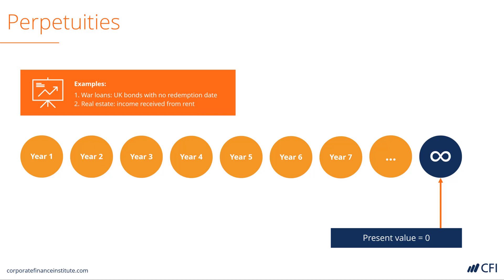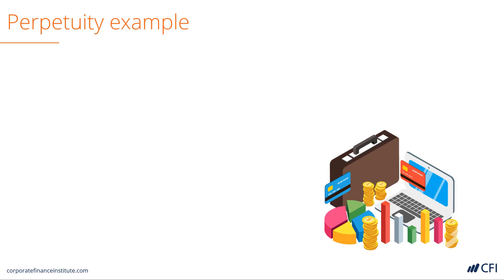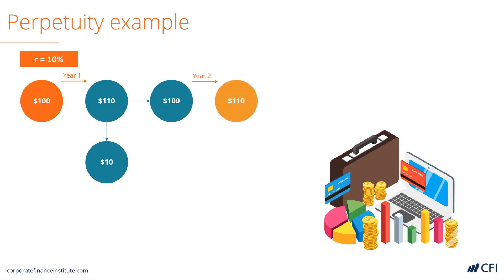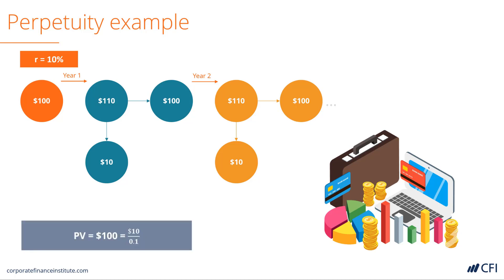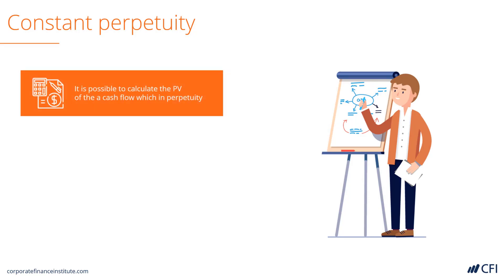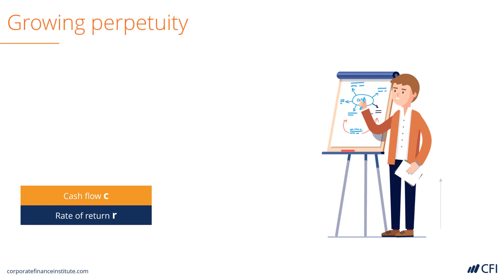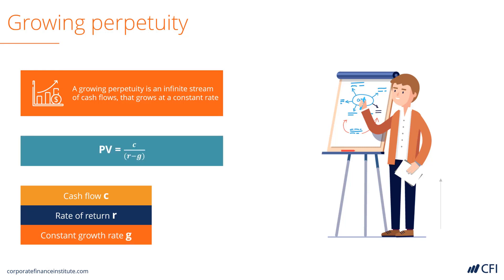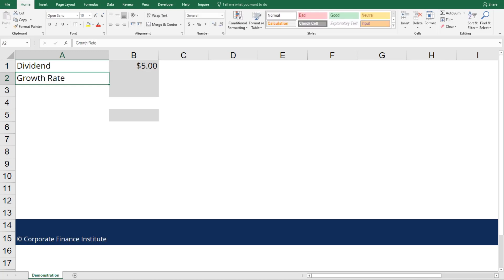What is Perpetuity? (Explained)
A perpetuity in the financial system is a situation where a stream of cash flow payments continues indefinitely or is an annuity that has no end.